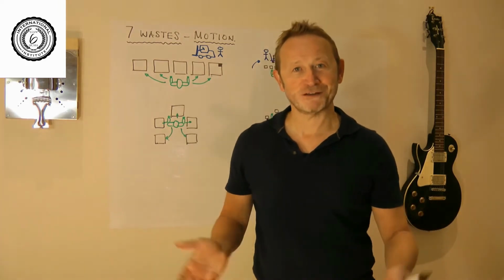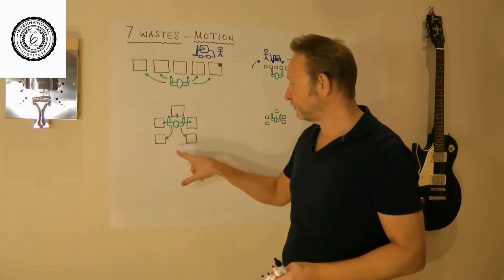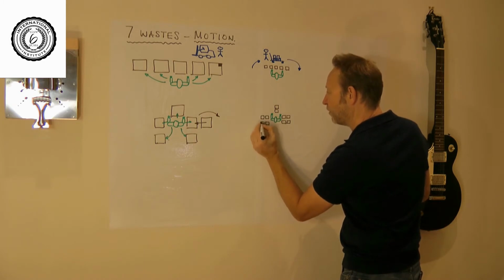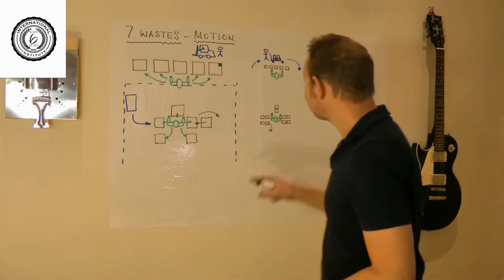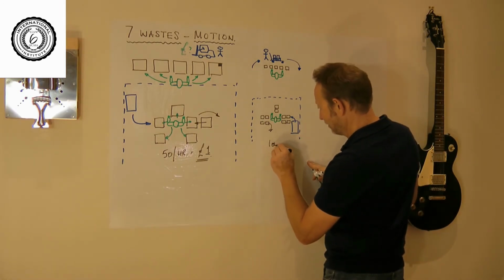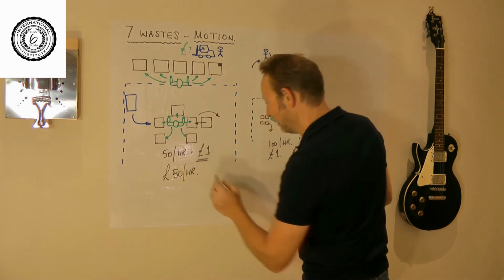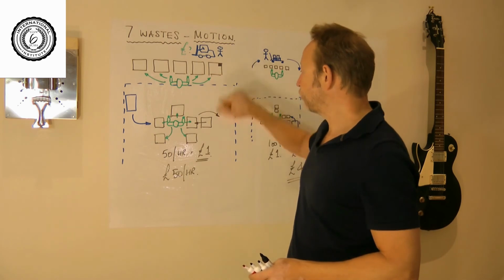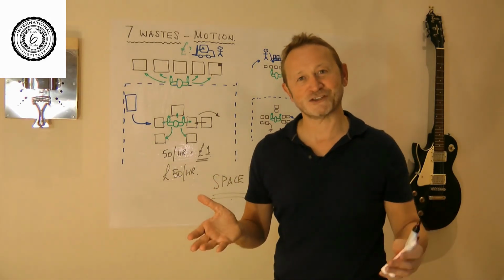Motion 2 - Here's how much you can make!!!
Lean saves money in the most clever ways. Ways that your accountant will never spot, but you have to think in the right way and make more Money!!